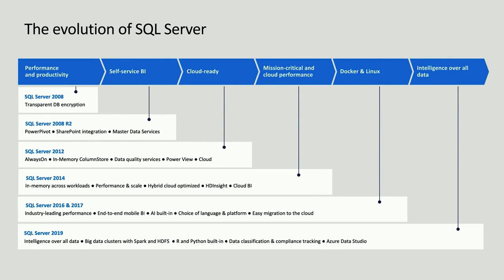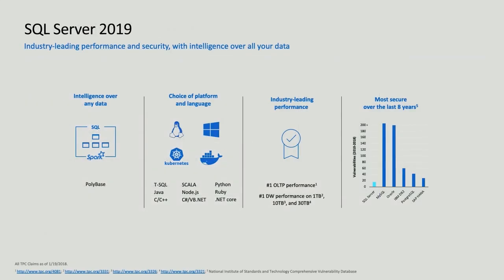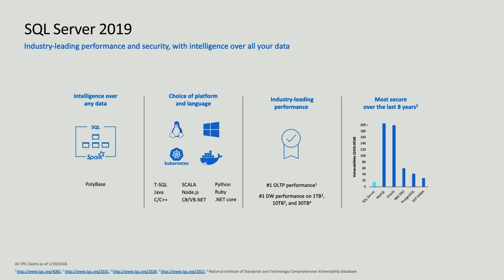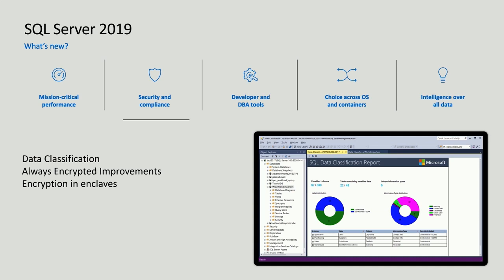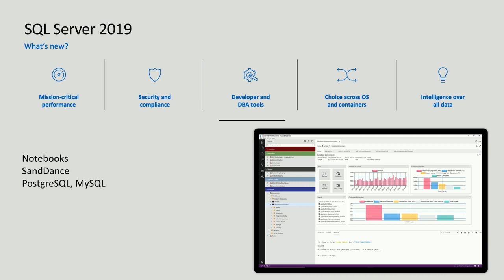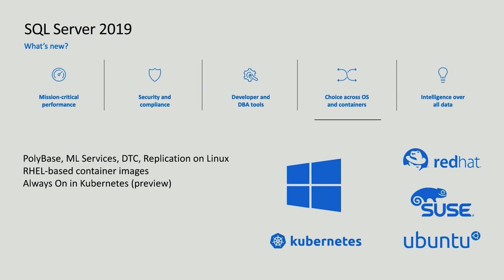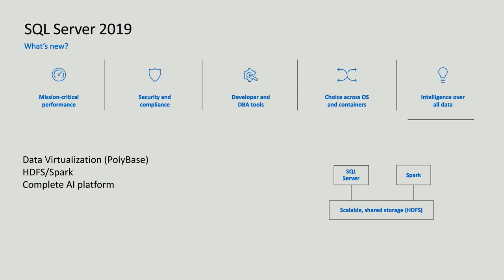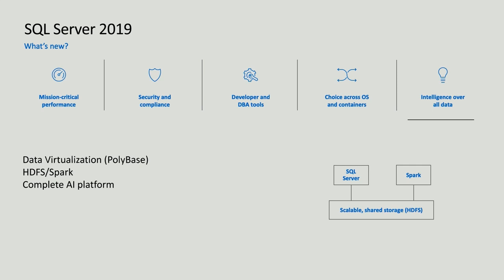شرکت نرم افزار آدا- تغییرات sql server 2019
تولید کننده نرم افزار های اداری و رستورانی